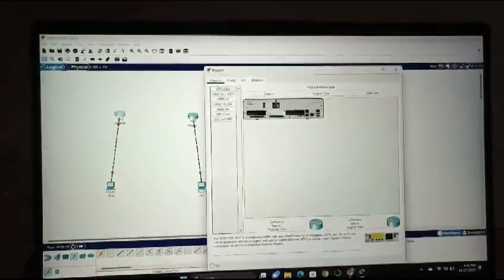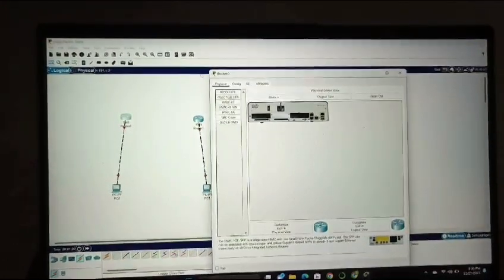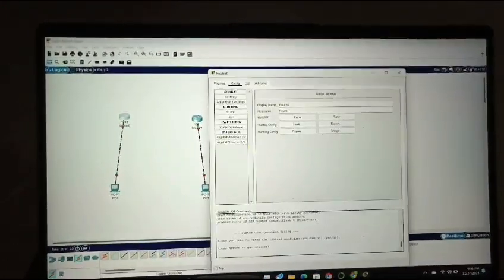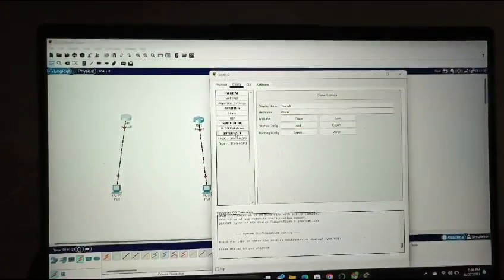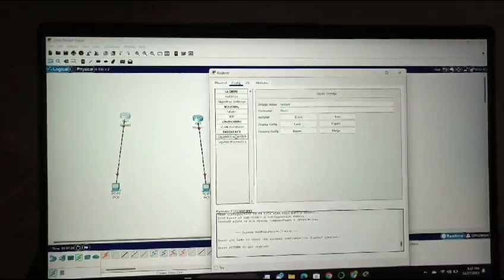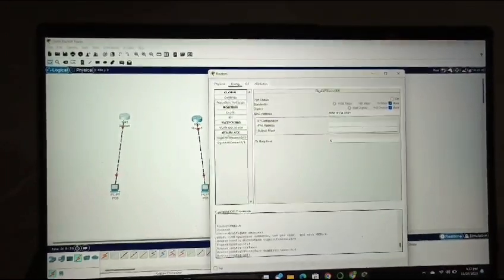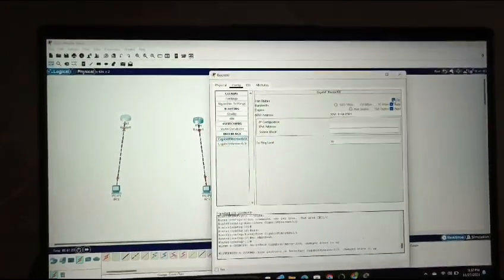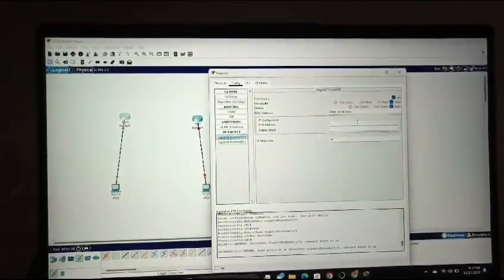Router Mastery Made Easy: A Beginner's Guide to Cisco Packet Tracer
🌐 Embark on a journey to master the fundamentals of networking with our latest tutorial: "Router Mastery Made Easy"! Perfect for beginners and those new to Cisco Packet Tracer.

In this comprehensive guide, we'll cover:

Introduction to Routers: Unravel the basics of routers and their crucial role in networking.
Getting Started with Cisco Packet Tracer: A step-by-step walkthrough to set up and navigate this powerful simulation tool.
Configuring Routers: Learn to configure routers from scratch in a simulated environment.
Practical Networking Scenarios: Apply your learning in real-world-like scenarios within Packet Tracer.
Troubleshooting Tips: Essential troubleshooting techniques to solve common networking issues.
Q&A Session: Addressing frequently asked questions for beginners in network routing.
Bonus Content: Exclusive tips and tricks to enhance your networking skills.
🔥 Whether you're a student, IT enthusiast, or aspiring network professional, this video is your gateway to understanding and working with routers using Cisco Packet Tracer.

Task No:06 How to access router in simple and easy way.

In this video, many new things are kept in view to elaborate the title easily. Learning within a few minutes. You will know about the latest technologies such as Access router in a simple way
Access router in a simple way